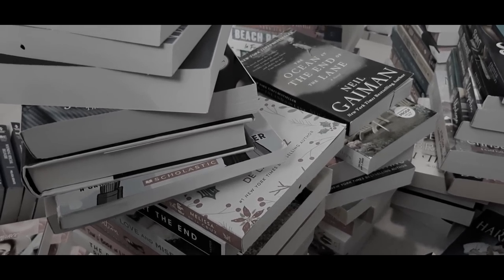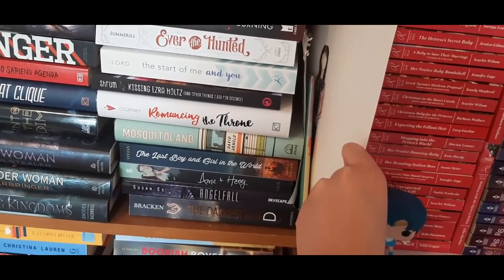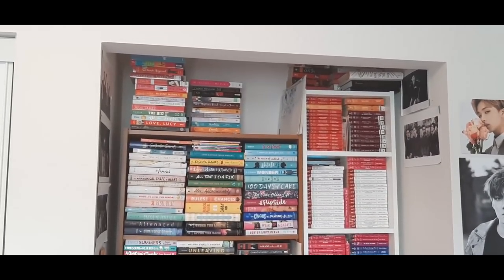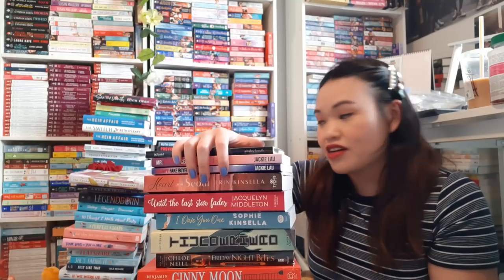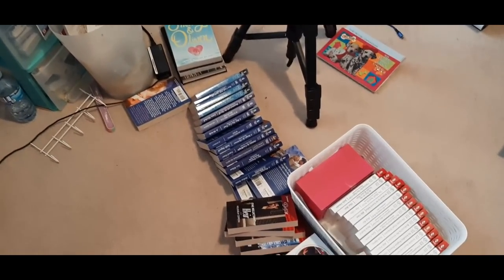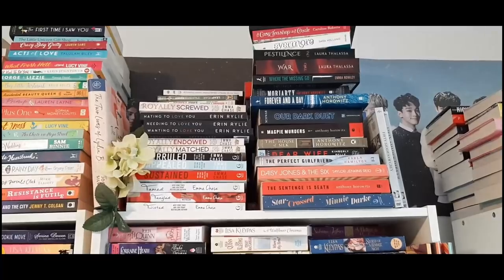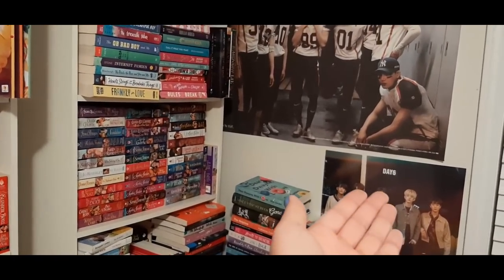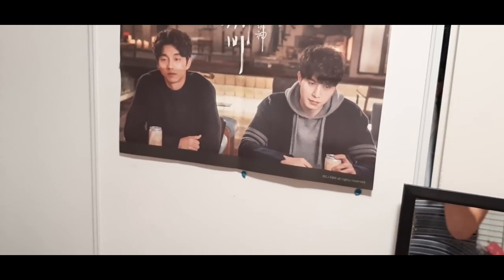bookshelf organization and tour (hoarding books and exposing myself)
I had to clean my room and this video was a result. Enjoy!

Channels mentioned:
@PeaceLoveBooksxo (I probably mentioned u but not too sure)